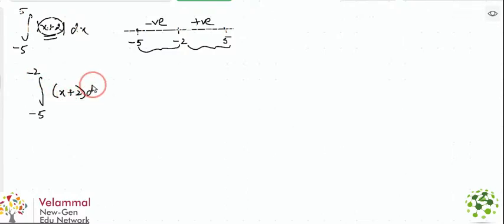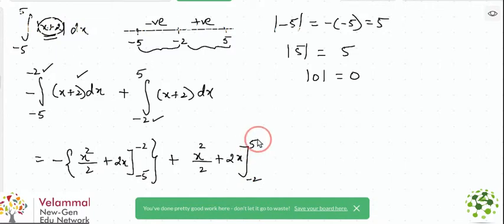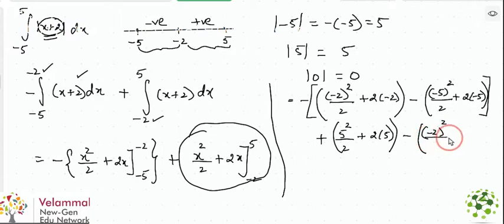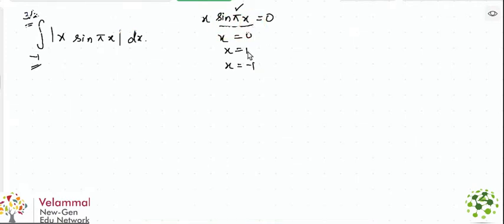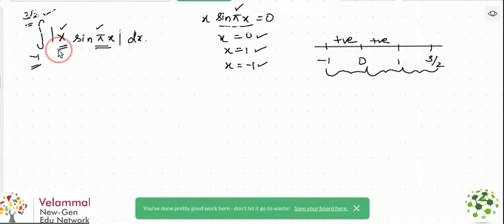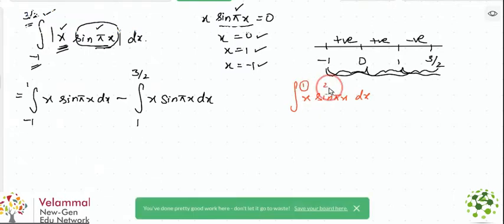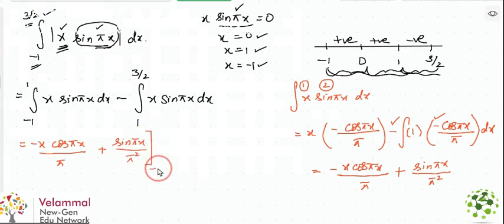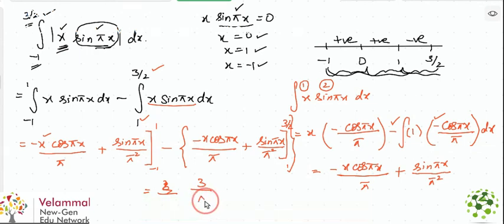5 Definite Integrals Properties Set 2